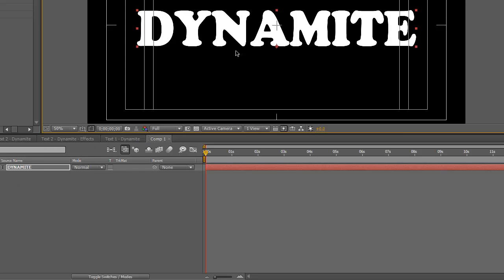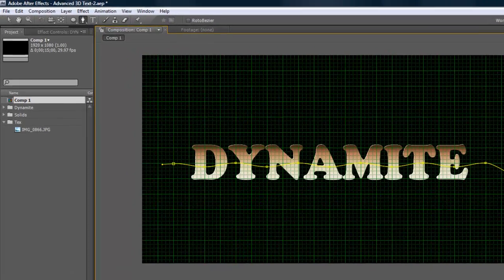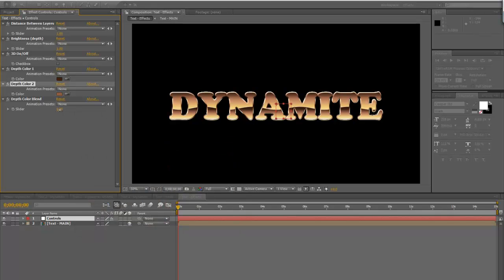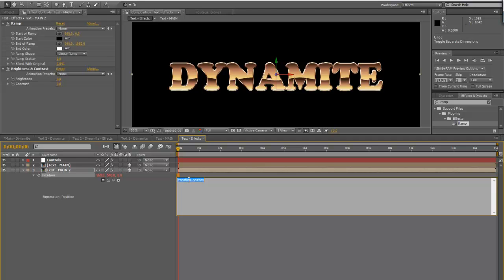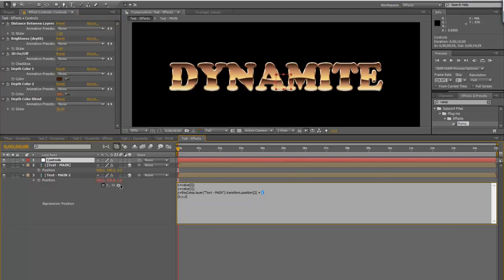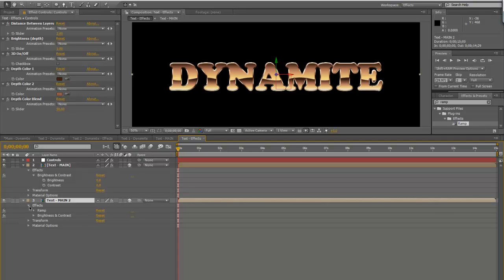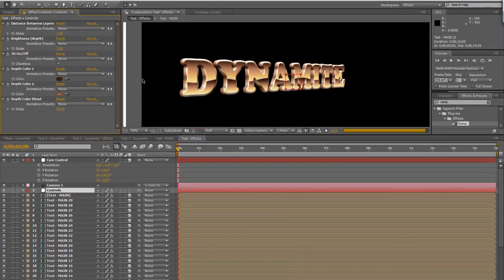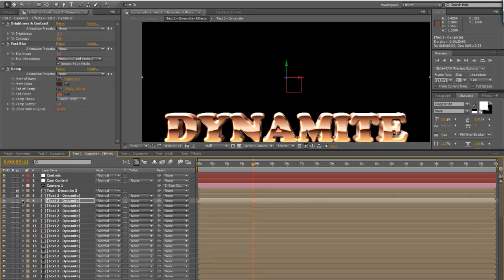After Effects Tutorial - Advanced 3D Text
In this tutorial, I show you how to make some advanced 3D Text. This is also an intro to expressions. If you have requests, drop a comment. Thanks!